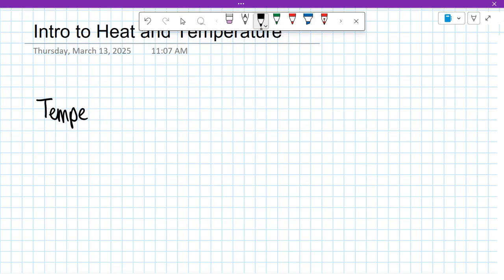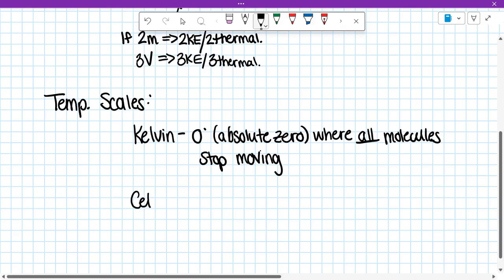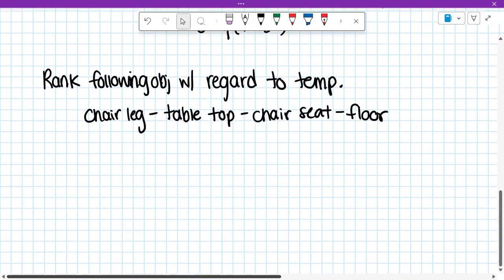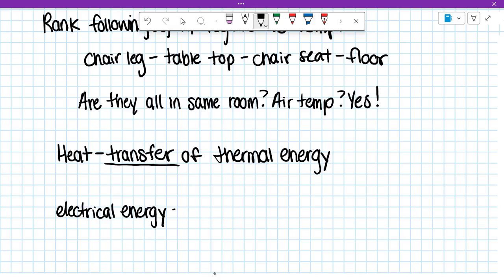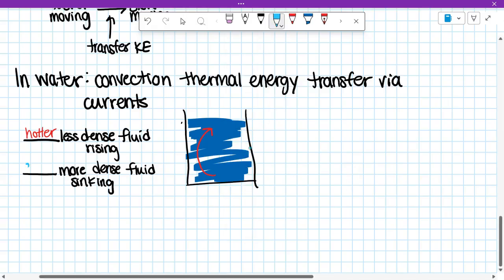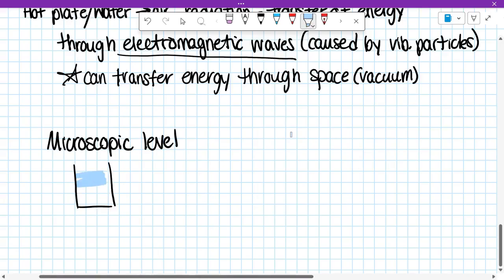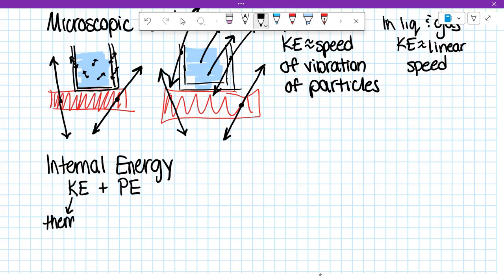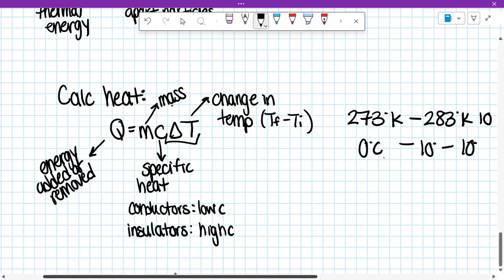Intro to Heat and Temperature